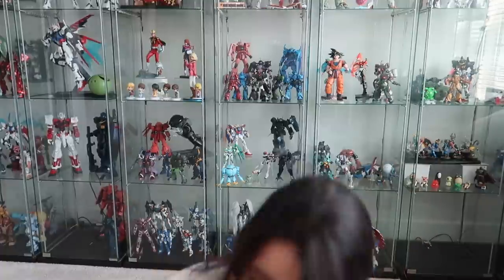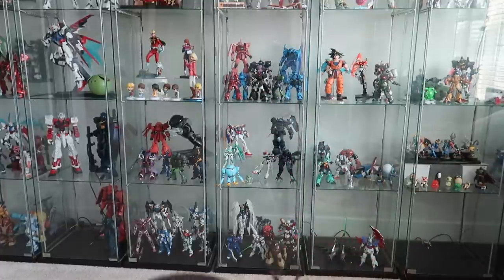My Airbrushing Set-Up!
Hey guys! These are my essential things that I use whenever I paint my kits.

Spray Booth

for awesome gundam & anime apparel!

Team @newtypehq

Channel Artwork & Intro By: carlocabigao.com (Instagram @Outlawnewtypes)

Track Names: "Better Days, Warm Nights, Days like These, Blue Boi, Midnight Bounce"